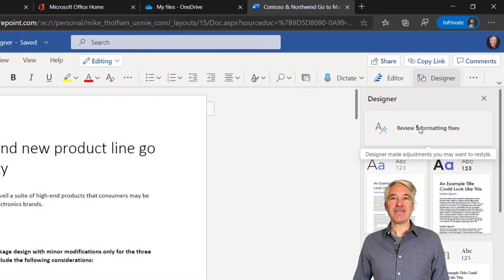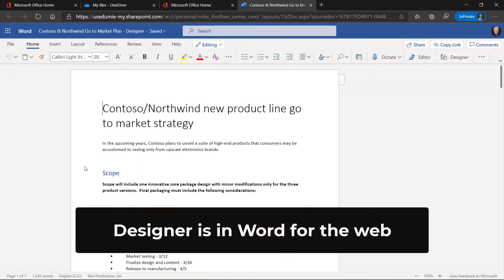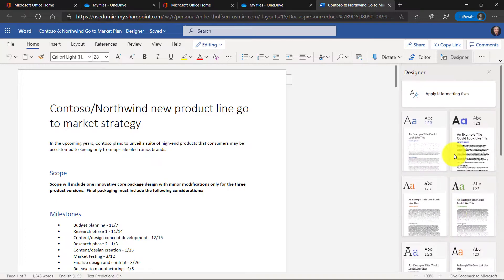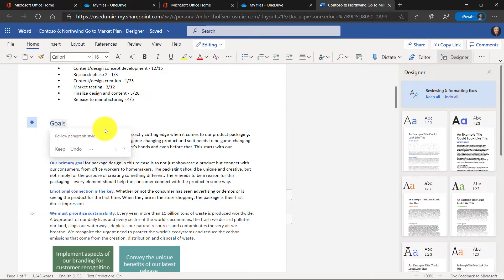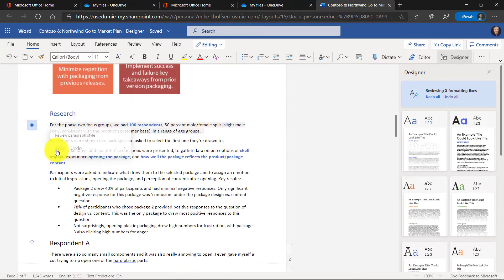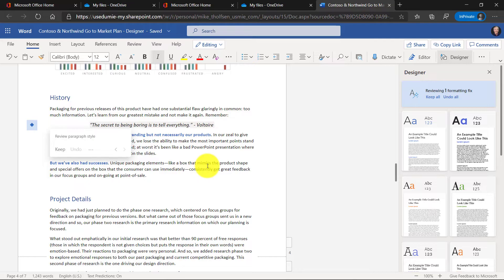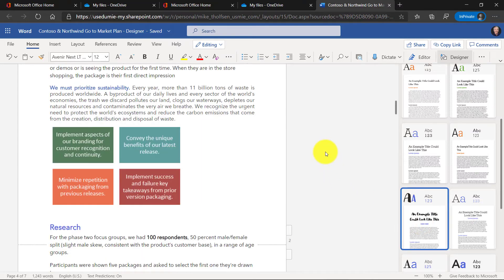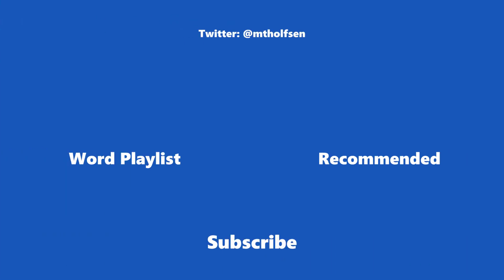How to use Designer in Microsoft Word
A step-by-step tutorial on how to use the just-launched Designer in Microsoft Word. Word Designer uses AI and intelligence to quickly identify formatting inconsistencies, as well as give nice Word template suggestions to apply in a single click. This is one of the latest new features in Microsoft Word and is currently available in Word for web and rolling out broadly. In just a few clicks, you can use Designer in Word to make your document look great!

✅ Microsoft Word Designer is now rolling out in to Office 365 tenants

✅ For a Microsoft Word tutorial and lots of tips and tricks, check out my Word Playlist